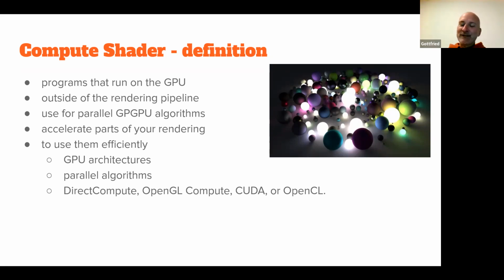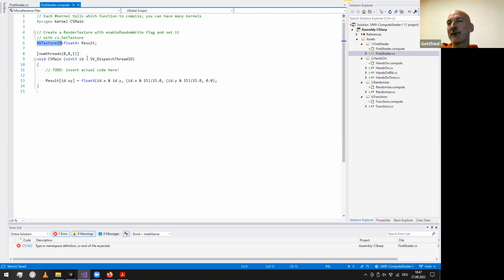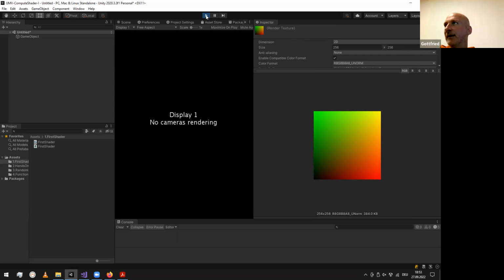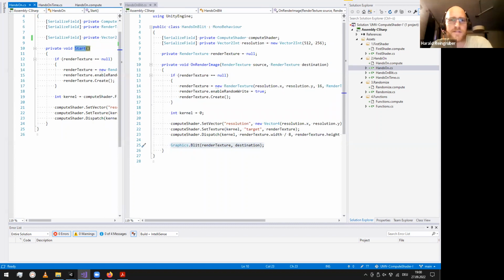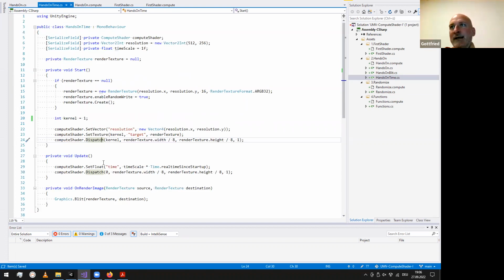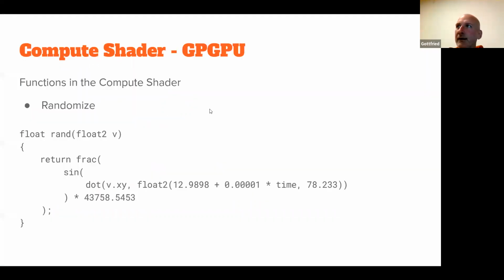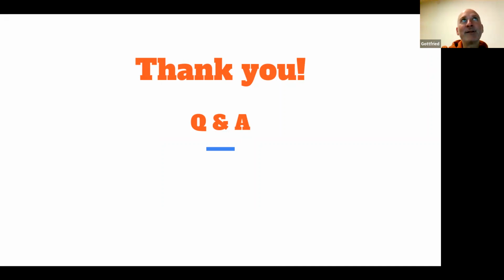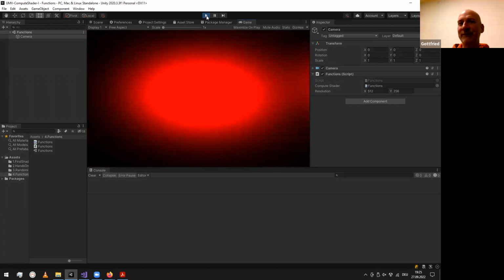Compute Shaders in Unity (Part 1)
Compute Shaders are interesting for performing arbitrary computations on the GPU outside of the normal rendering pipeline.

By Gottfried Eibner, blackshark.ai